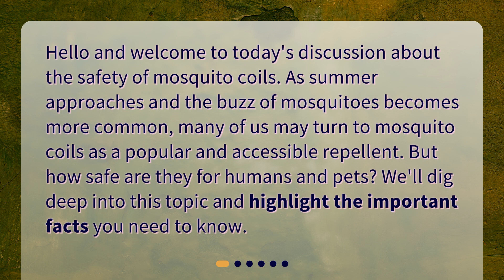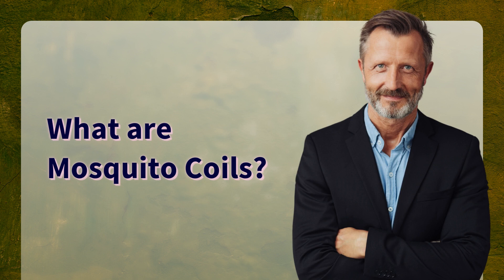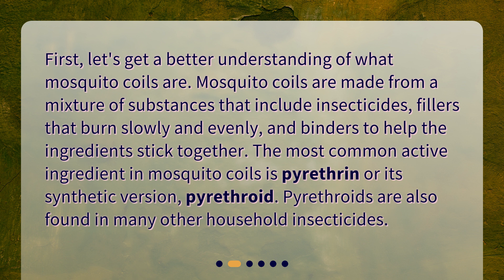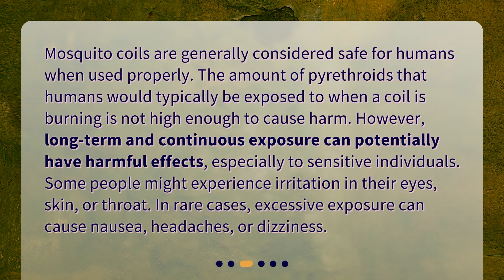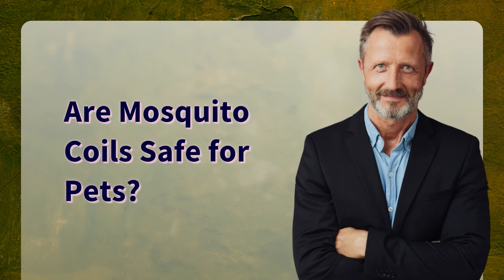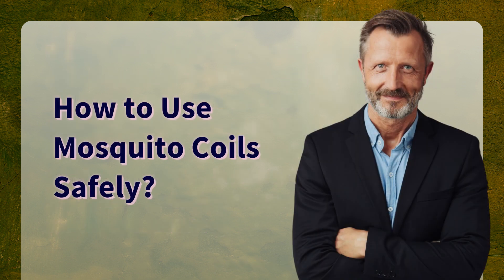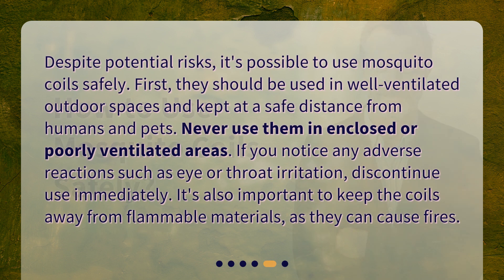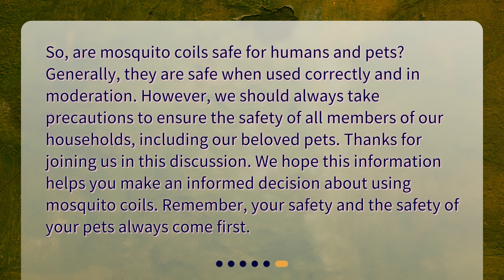Understanding the Safety of Mosquito Coils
Are mosquito coils safe for use around humans and pets? • Summer's here and so are mosquitoes! But before you light up a mosquito coil, watch this video to learn about their safety around humans and pets. We'll give you all the essential facts you need to know about mosquito coils and highlight the potential risks of long-term exposure. Don't let pesky mosquitoes ruin your outdoor fun - use mosquito coils safely!

00:00 • Understanding the Safety of Mosquito Coils
00:26 • What are Mosquito Coils?
00:56 • Are Mosquito Coils Safe for Humans?
01:31 • Are Mosquito Coils Safe for Pets?
01:58 • How to Use Mosquito Coils Safely?